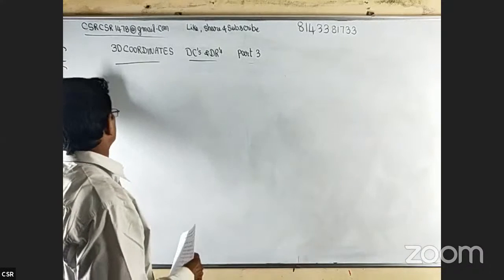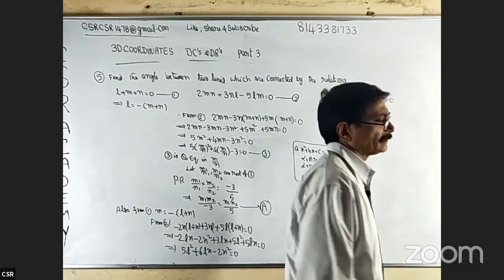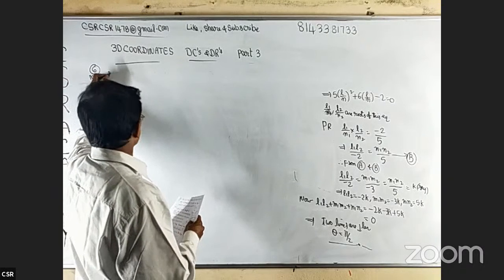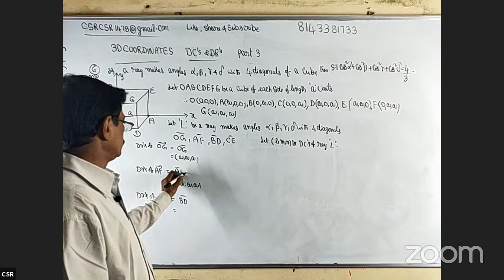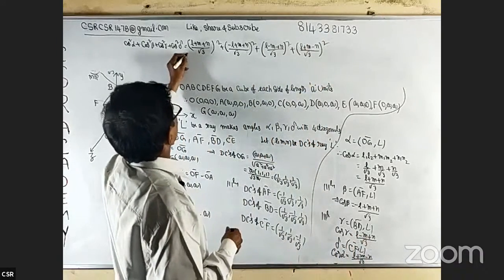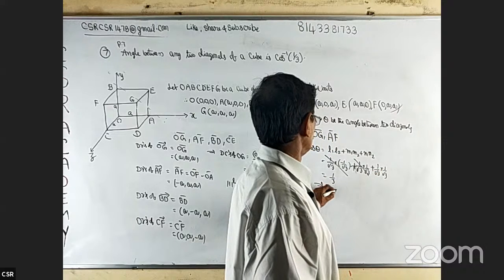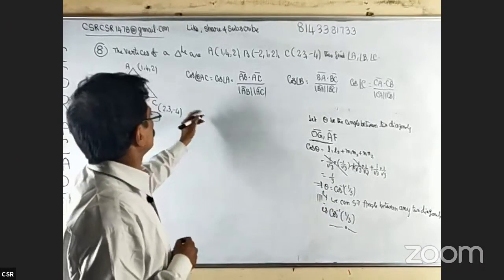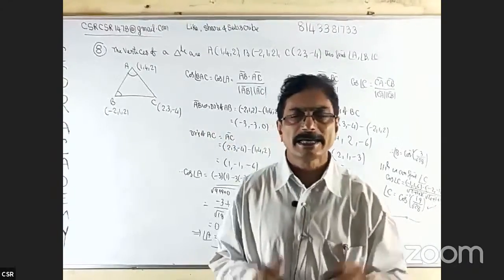JR 1B:: 3D DC'S&DR'S part-2II BY CSR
IIT JEE MAINS, NEET, BITSAT , EAMCET , INTERMEDIATE (IPE) , 11th and 12th CBSE (MPC)
ENGINEERING MATHEMATICS(M1,M2,M3,M4) and DIPLOMA MATHS

QUANTITATIVE APTITUDE , REASONING , ENGLISH FOR COMPETITIVE

TUTION LOCATION:-
CSR IIT COACHING CENTRE CHAITANYAPURI
13-3-10, Lakshmi Childrens Hospital Rd, Millenium Residency, Krishna Nagar, Dilsukhnagar, Hyderabad, Telangana 500060